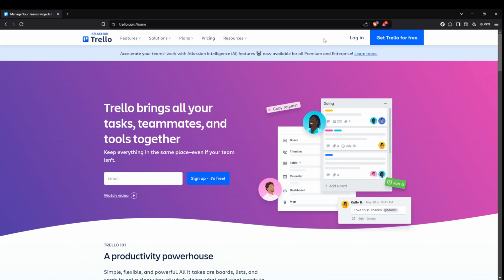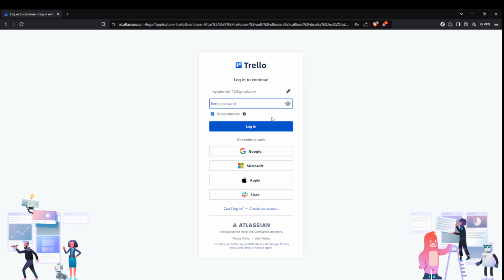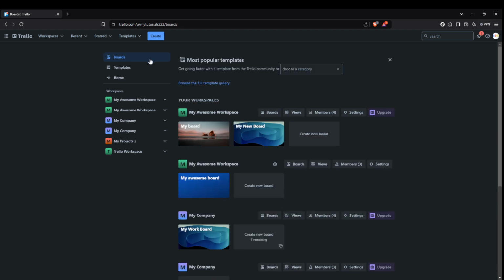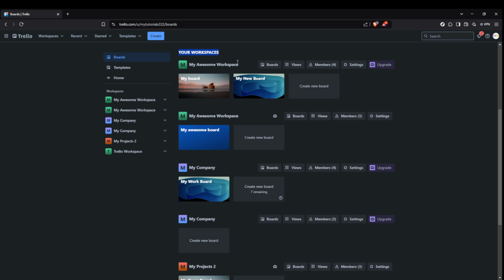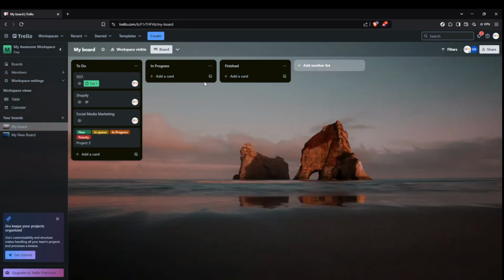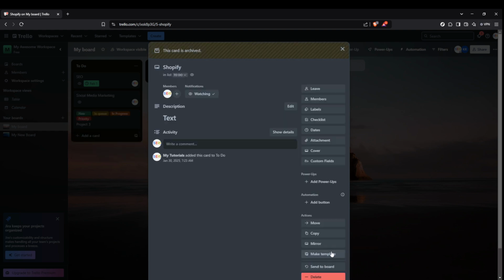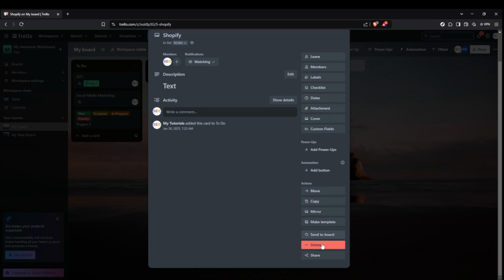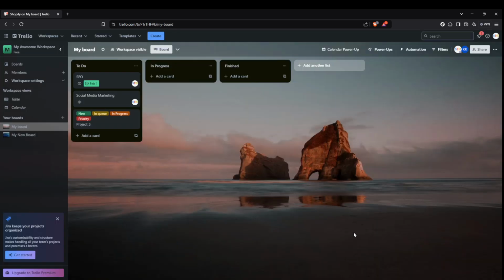How to Delete Cards in Trello [2025 Full Guide]